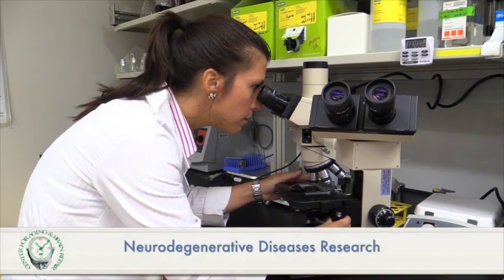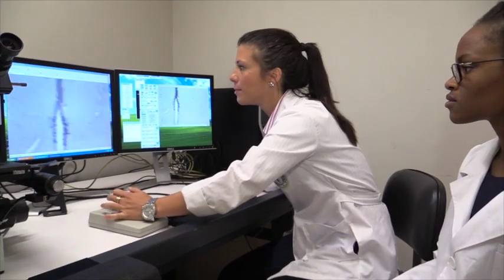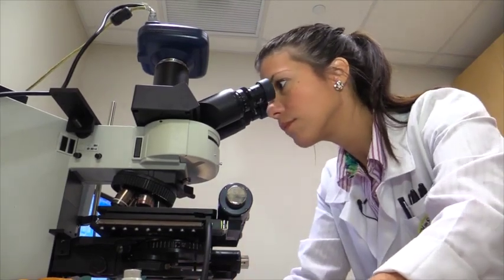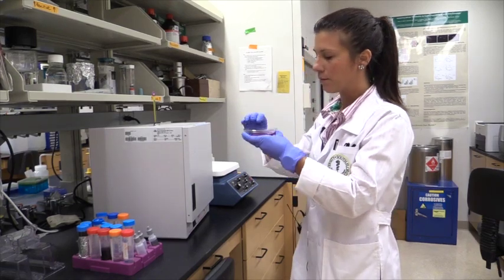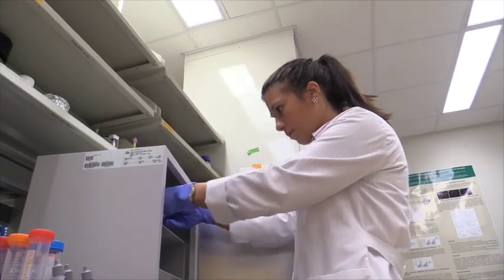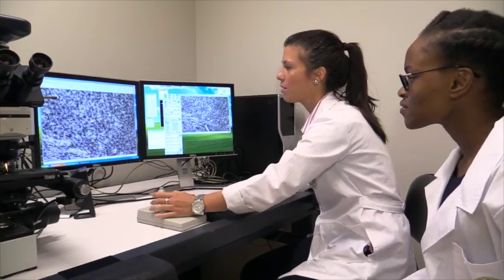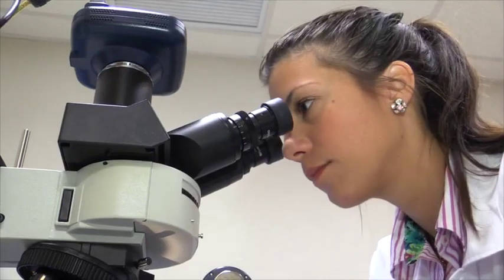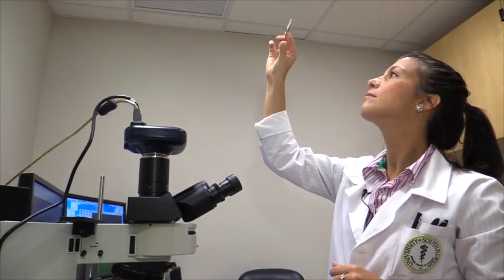"You Have the Opportunity To Help Millions of People at Once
Meet Sandra Acosta, a post-doc in The Center of Excellence for Aging and Brain Repair at the University of South Florida. Sandra's research involves neuroscience and dementia, with the goal of understanding the relationship between inflammation and stroke, Alzheimer's Disease, and Parkinson's Disease.